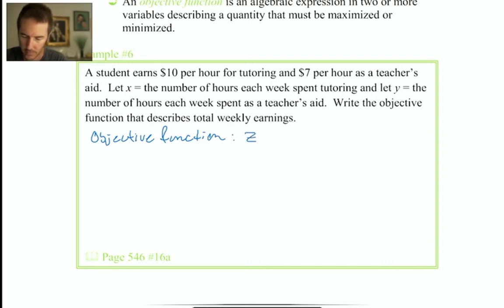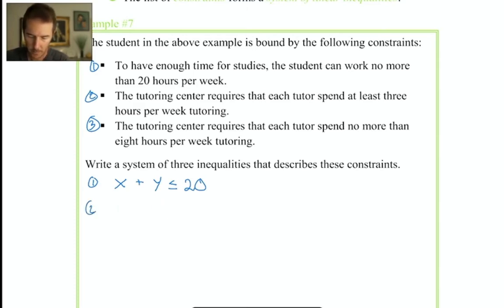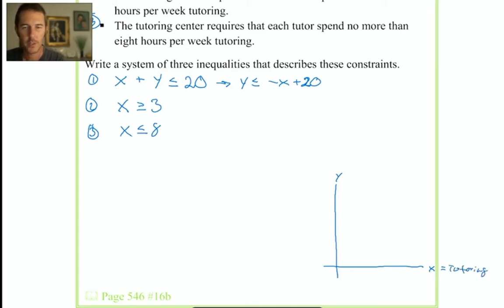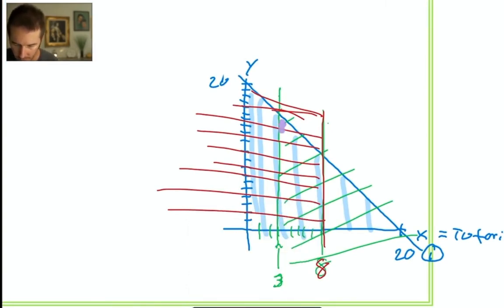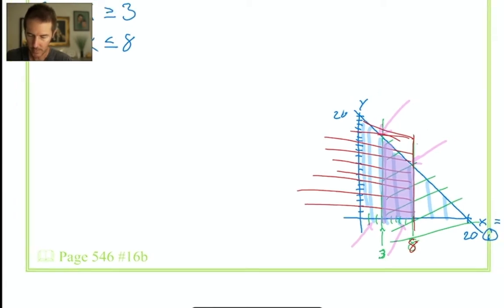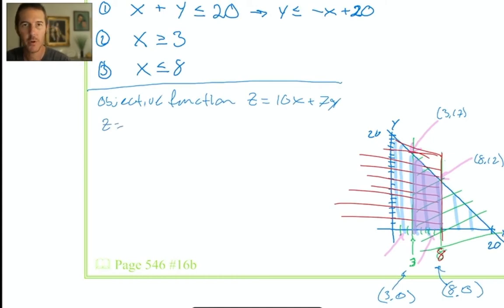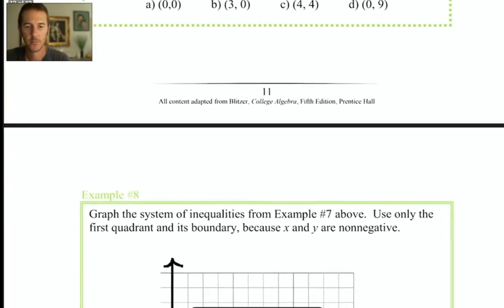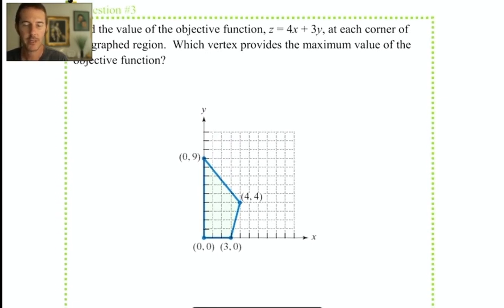Col Alg - 5.6 - Linear Programming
0:02 Linear Programming
0:57 Example Problem of Writing an Objective Function
2:44 Constraints in Linear Programming
7:20 How to Use Test Points in a Linear Inequality: College Algebra Chapter 5.5
10:05 Solving Linear Programming Problems
10:47 Example Problem of Graphing the System of Inequalities, Finding the 4 Vertices, and Finding the Maximum